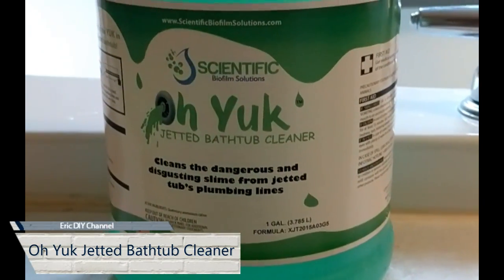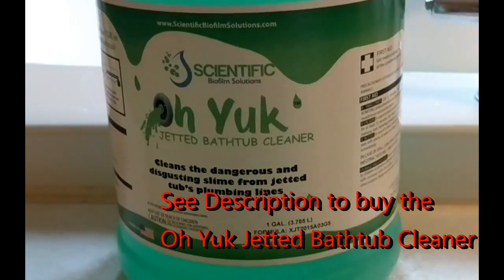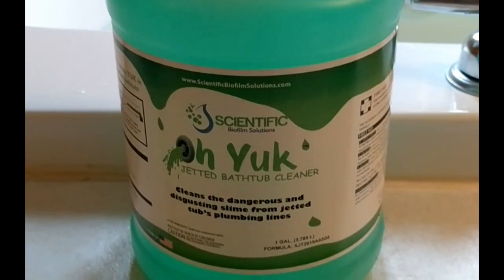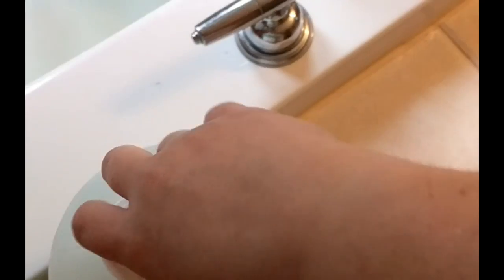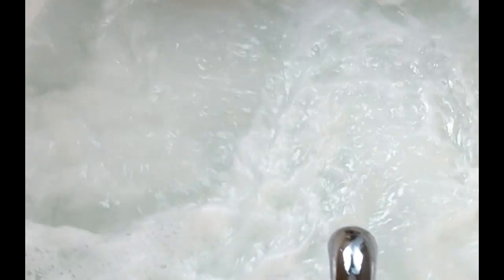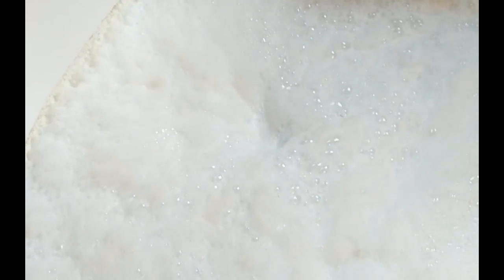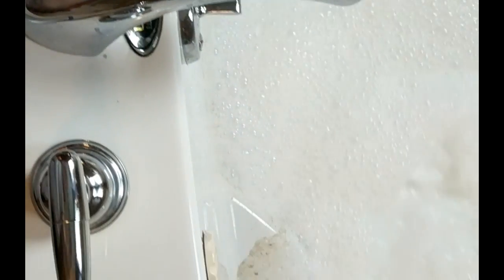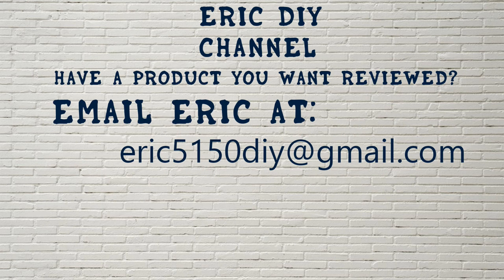Oh Yuk Jetted Bathtub Cleaner Review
My wife decided to help review the Oh Yuk Jetted Bathtub Cleaner that we use on our hot tub.  It cleans the entire hot tub, as she will show you, in an excellent manner.  We never have any problems with grime, dust, or dirt when we use it. I highly recommend it.